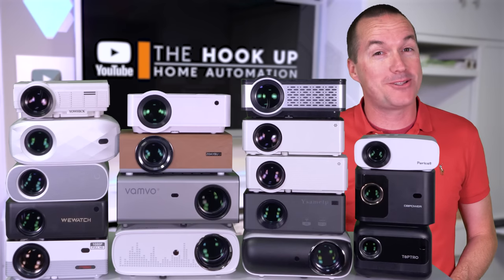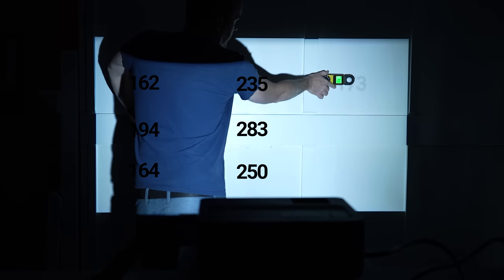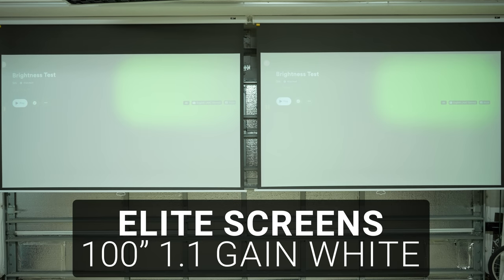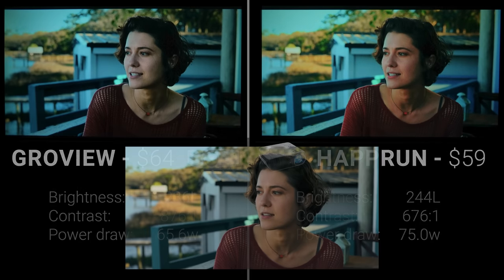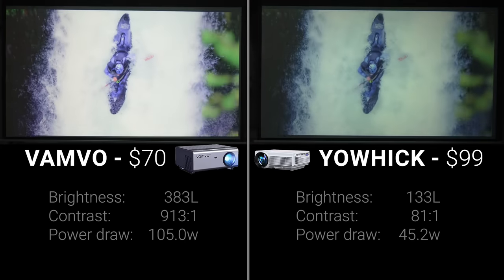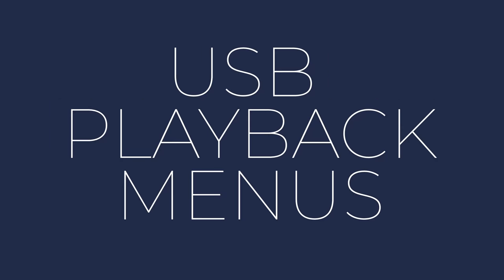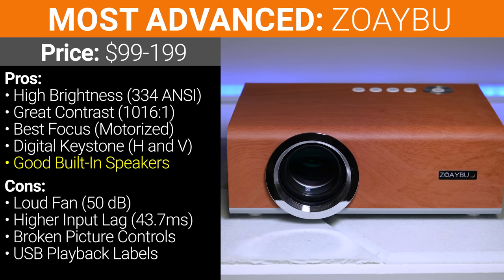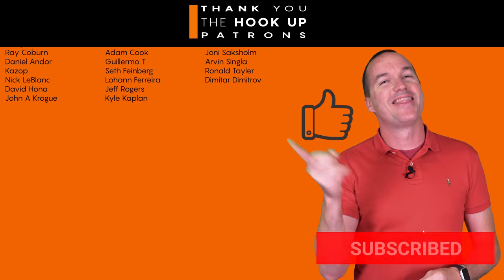Should you buy a cheap projector in 2023? I tested every 1080p projector on Amazon under $100.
I bought a brand new batch of cheap projectors from Amazon to see which was the best in 2023.  All projectors were under $100 after coupons and sales and 1080p native resolution.

Best Under $65: Happrun H1

Best Under $150: Groview JQ818C

Other Projectors in order of ANSI Brightness:
Groview T1

00:00 Introduction
00:31 Why you shouldn't buy these
01:44 Brightness Testing
02:38 Contrast Testing
03:35 Side By Side Quality Testing
08:14 Fan Noise Testing
08:59 Input Lag Testing
09:18 USB Playback Menus
09:37 Conclusions
11:39 Groview JQ818C